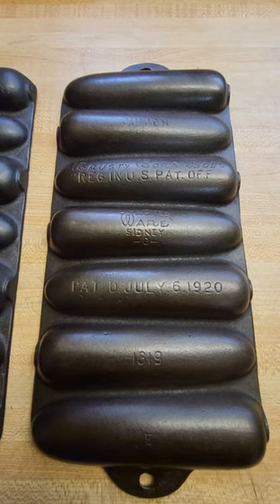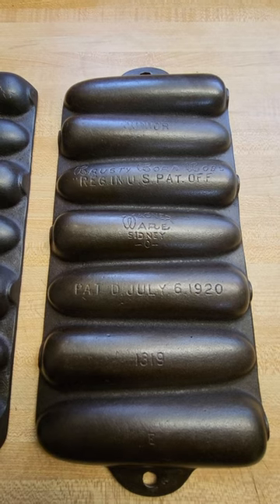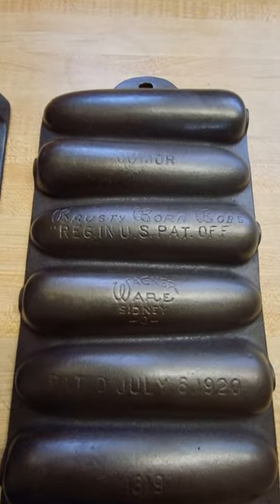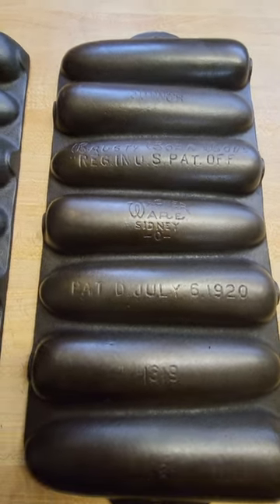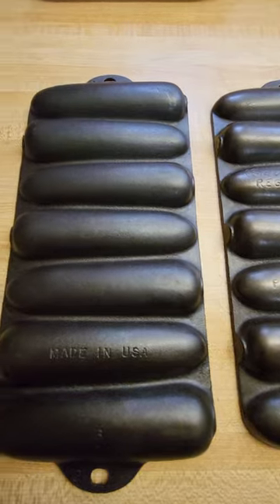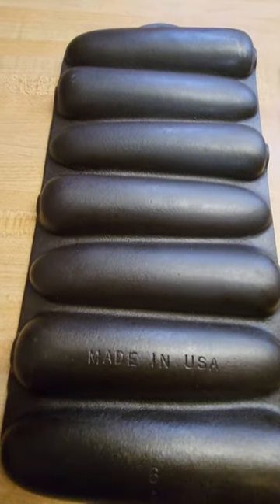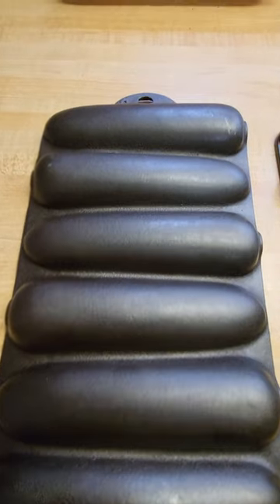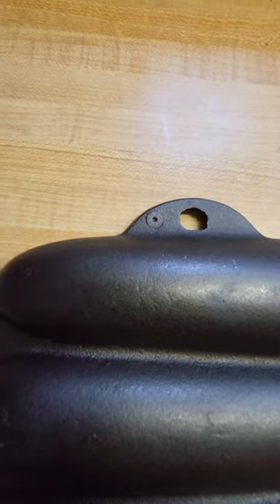WagnerWare Cornstick pans.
The difference between a marked and unmarked Wagner Ware Cornstick pan.